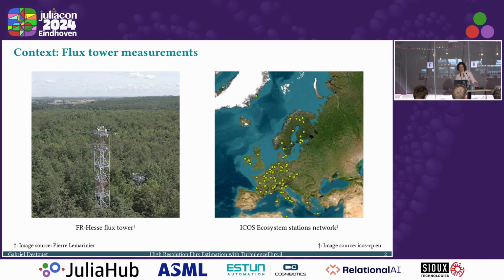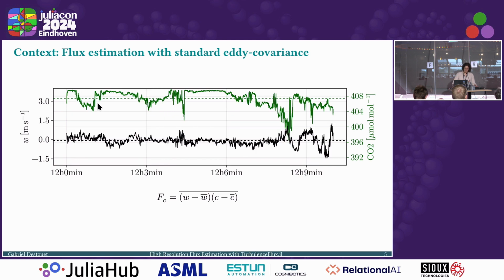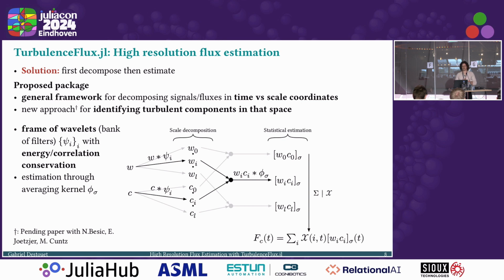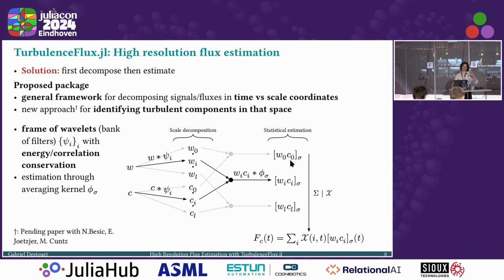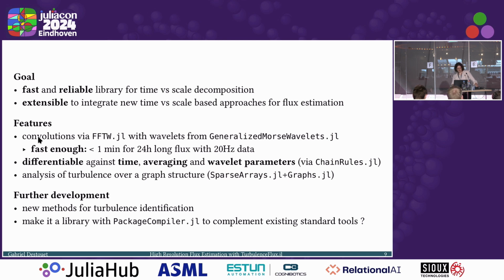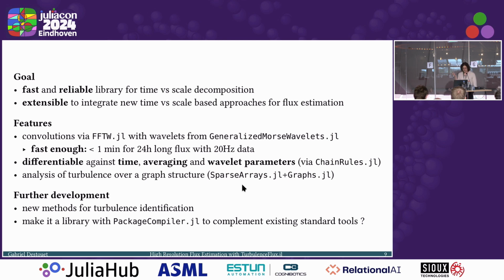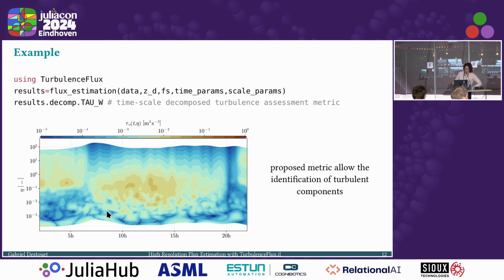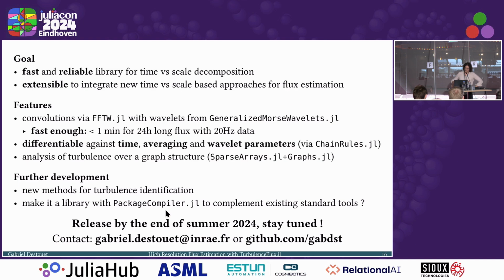High Resolution Flux Estimation with TurbulenceFlux.jl | Destouet | JuliaCon 2024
High Resolution Flux Estimation with TurbulenceFlux.jl by Gabriel Destouet

Flux estimation from eddy-covariance flux tower measurements faces the problem of integrating fluxes only in the case of fully developed turbulence and in non-stationary environments with advective components. The standard eddy-covariance method operates on fixed-length signals, requiring the knowledge of a maximum correlation time-length as well as post-processing steps assessing the suitability and quality of the data.  One important disadvantage of these statistical tests is that they discard whole time intervals such as half an hour if they detect failure.

Time-scale (time-frequency) analyses have been used as an alternative to the standard time-analysis approach to estimate ecosystem fluxes. In particular, wavelet analysis, which is well adapted to the study of non-stationary and scale invariant processes such as turbulence, has been used in previous works. It presents the ability of separating the different components of the flux in time-scale space and as such could be an efficient alternative for flux estimation.

In a new Julia package TurbulenceFlux.jl, we implement a general framework for analysing fluxes in time-scale space, and propose a new method for identifying and extracting turbulent transport.  The Julia language and its package ecosystem made this implementation easy and natural.  In particular, it allowed our code match the speed of the standard approach implemented in Fortran. It also helped us make our code differentiable, which hints to further investigations, such as the study of flux ecosystem response times, or sensitivity analysis against wavelet and averaging window parameters.